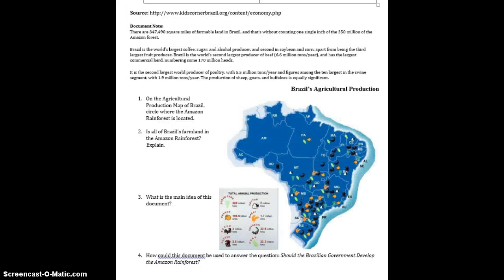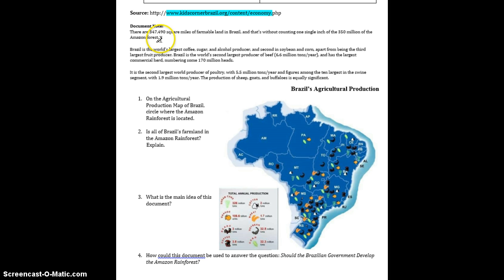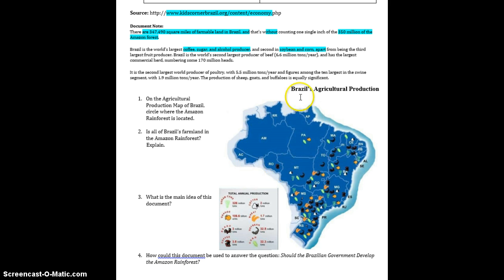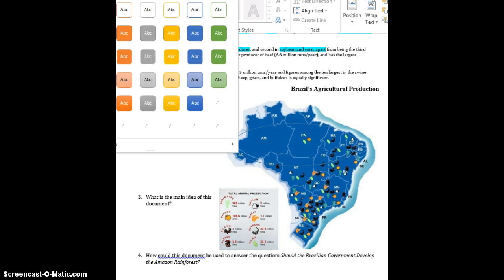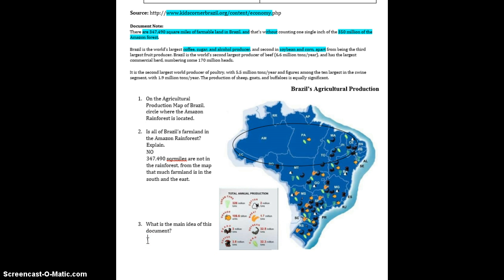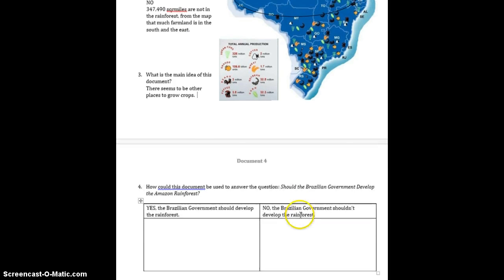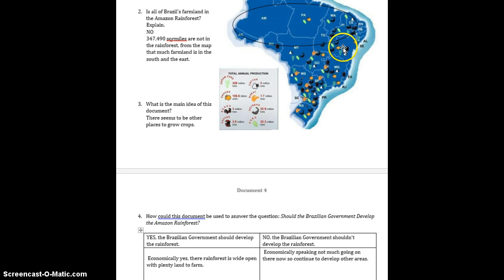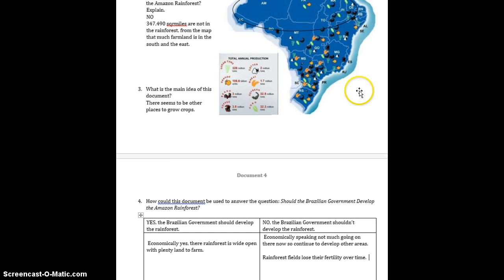Rainforest DBQ Doc #3